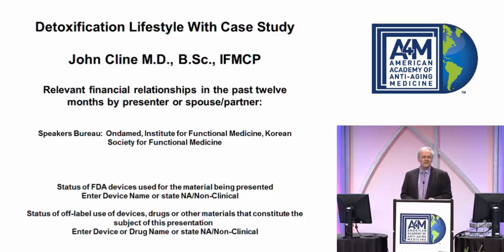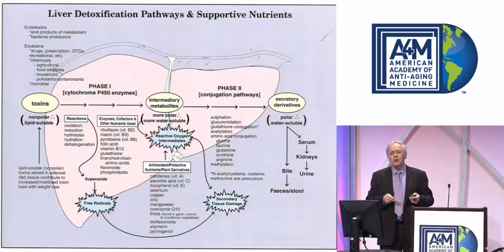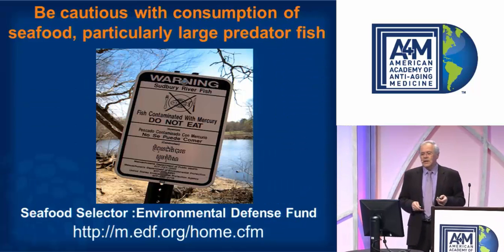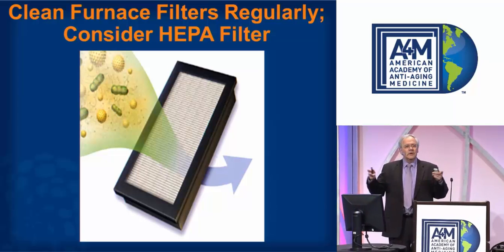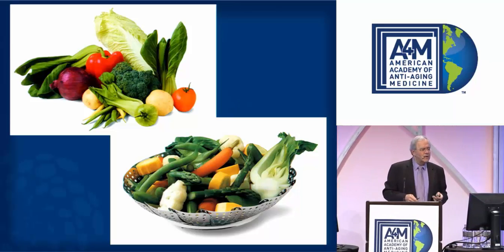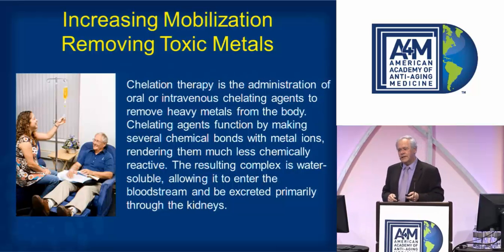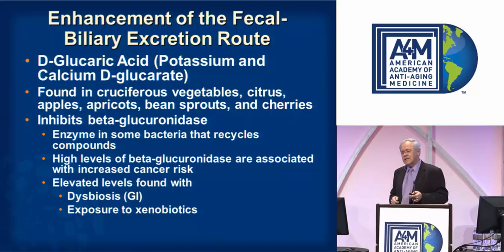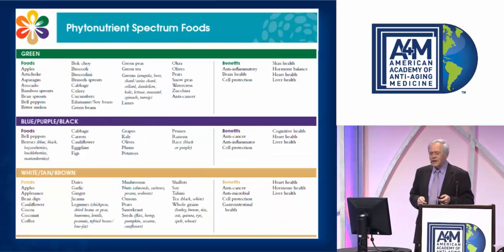Detoxification Lifestyle with Case Study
"Detoxification Lifestyle with Case Study" by Dr. John Cline